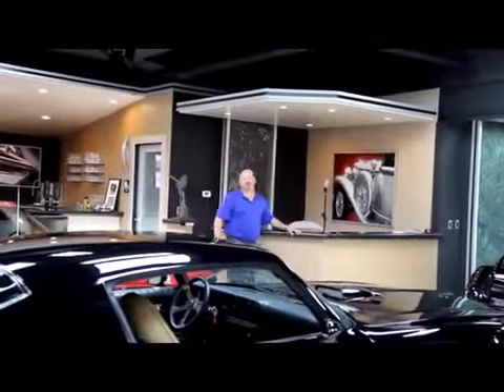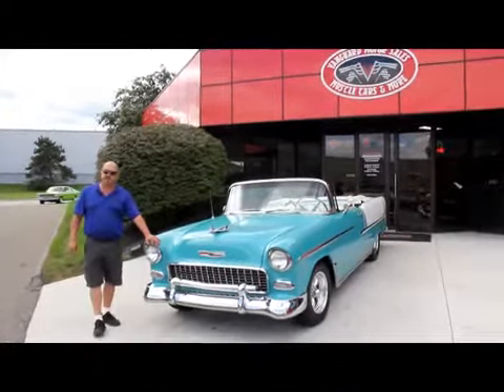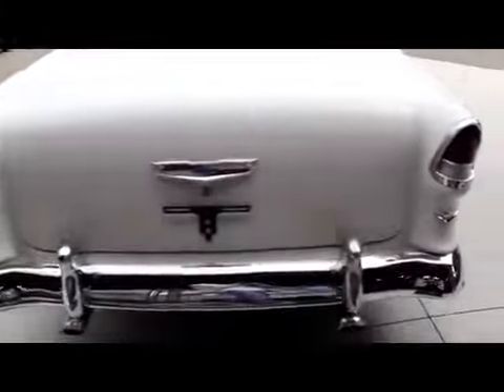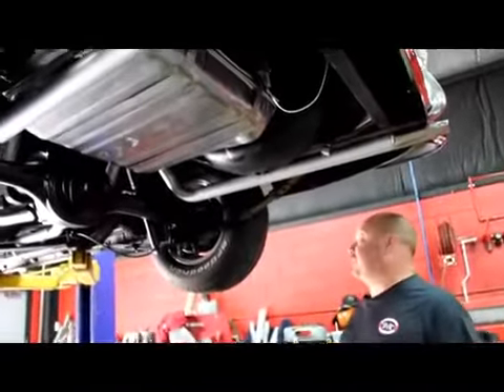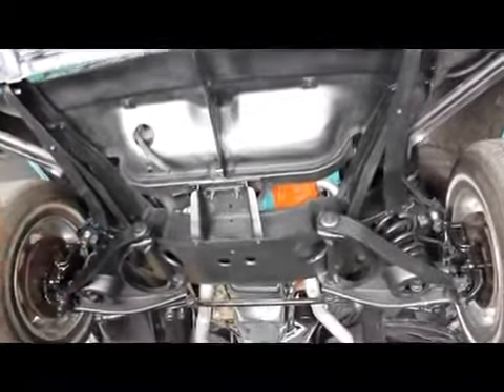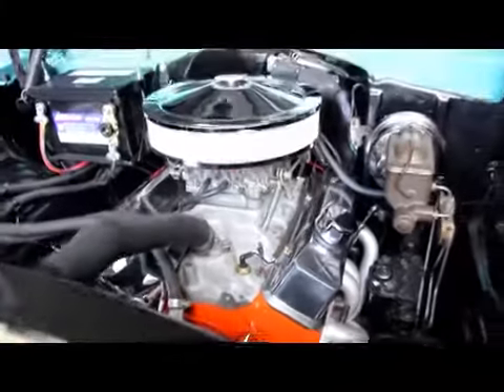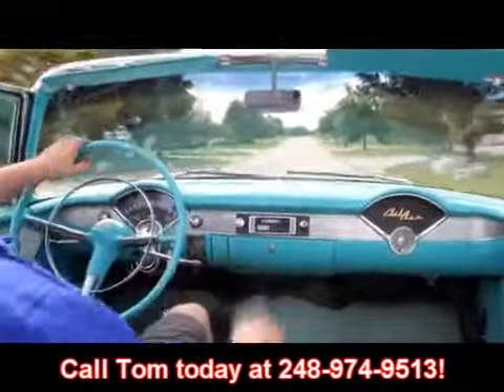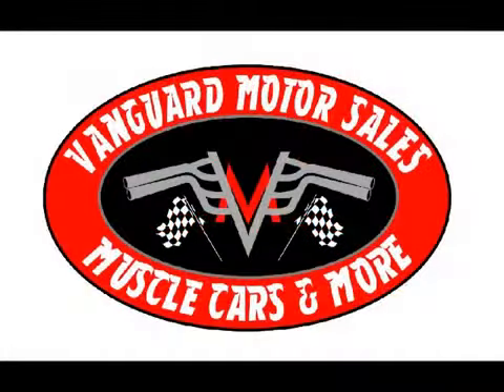1955 Chevy Bel Air Convertible Classic